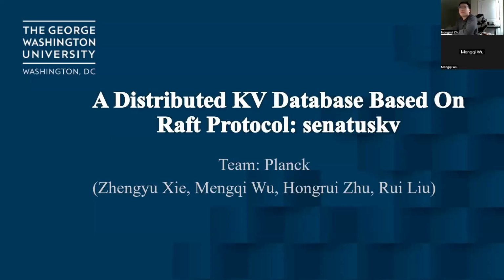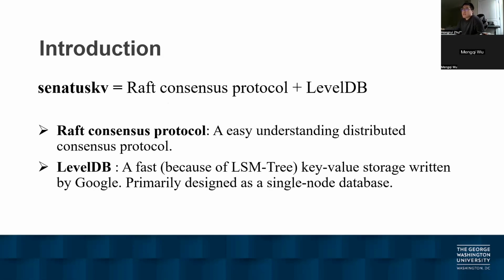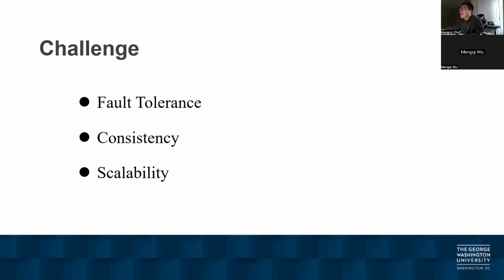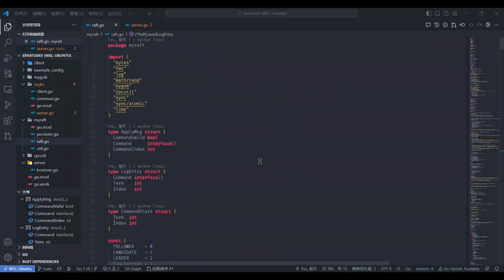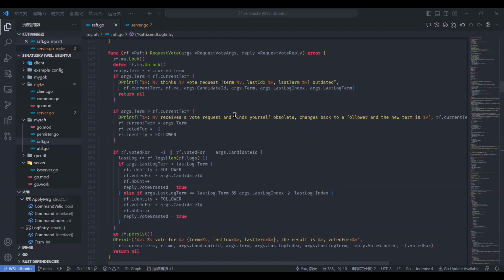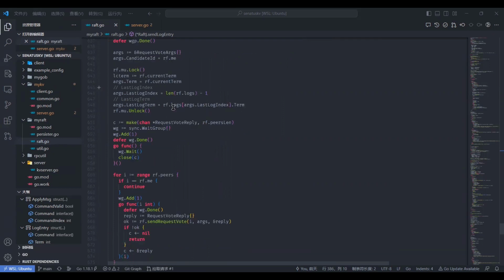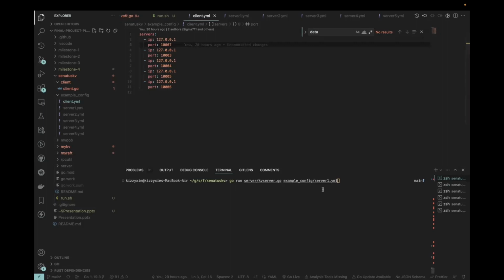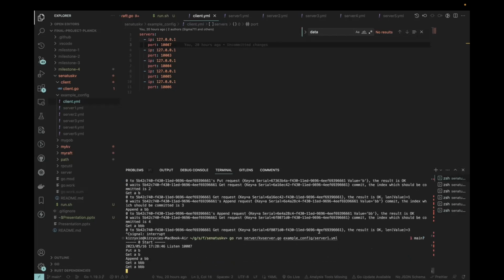GW Spring 2023 Distribute System Team: Planck